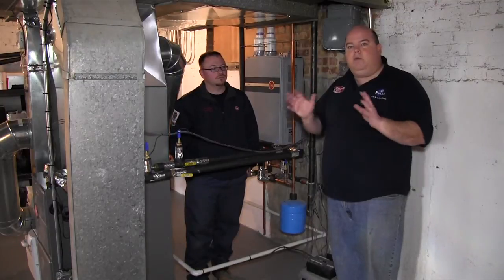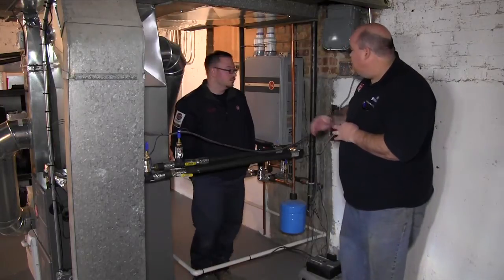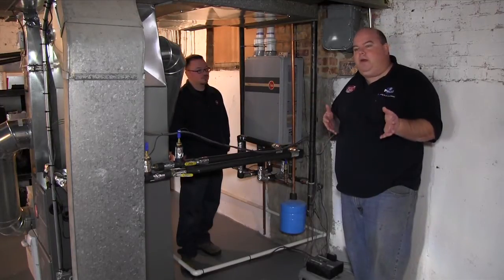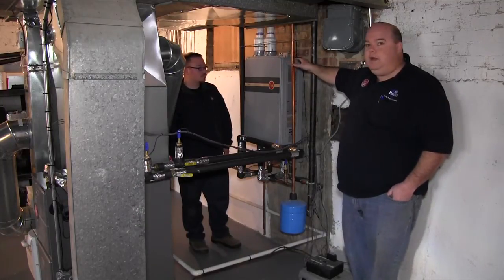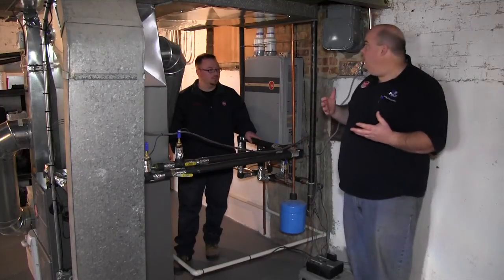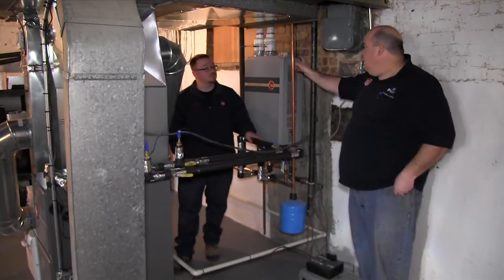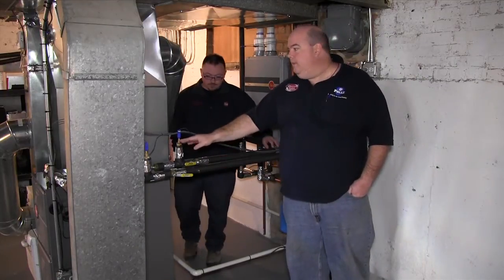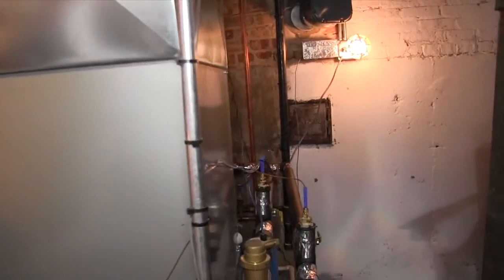What is a Hydronic Forced Air Heating System: Chicago Hydronic Heating System Explained - Part 2